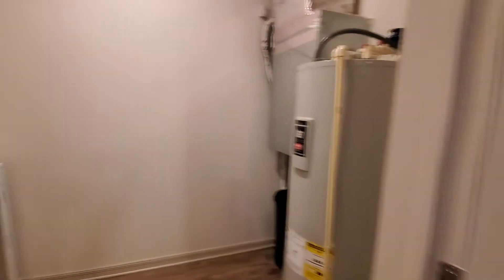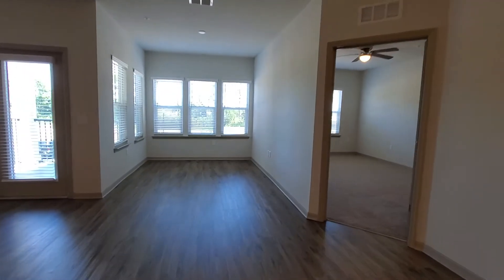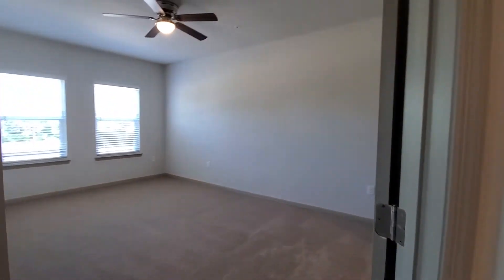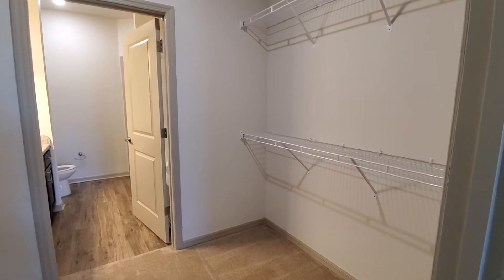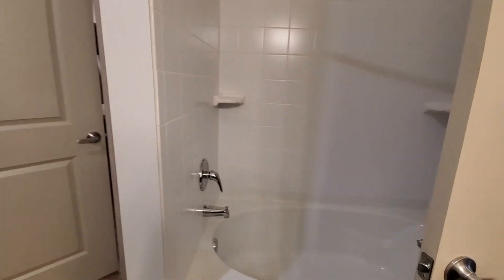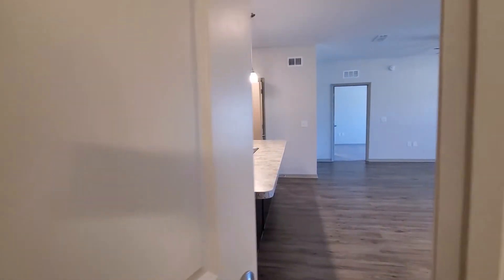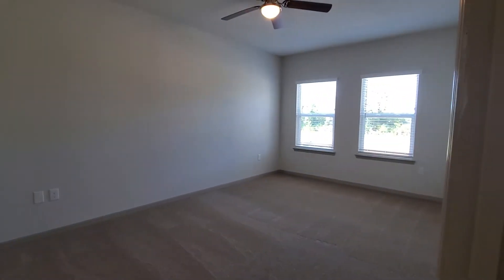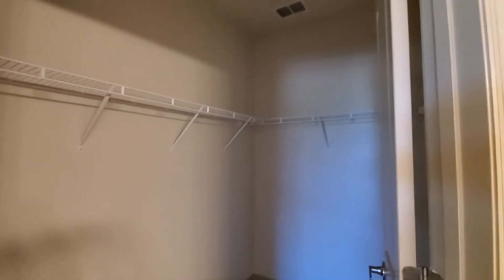The Carlton of West Melbourne Lancaster Walk Through